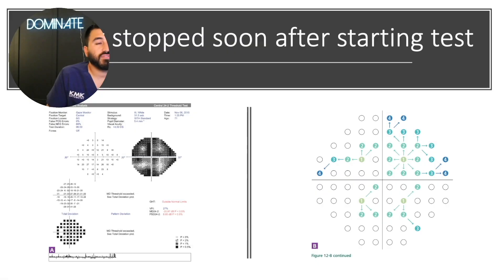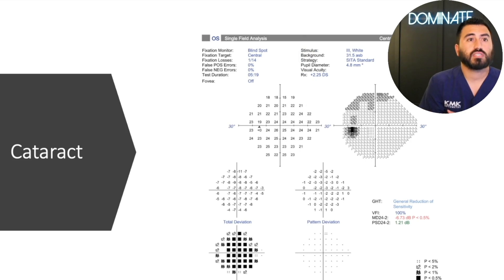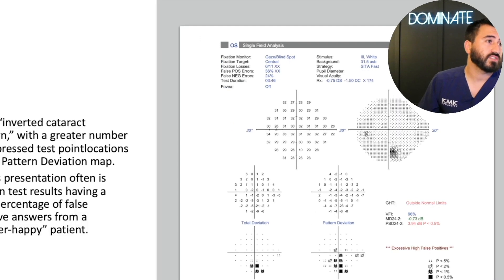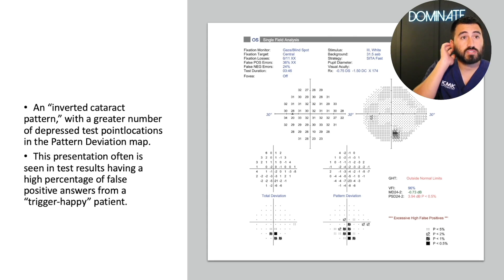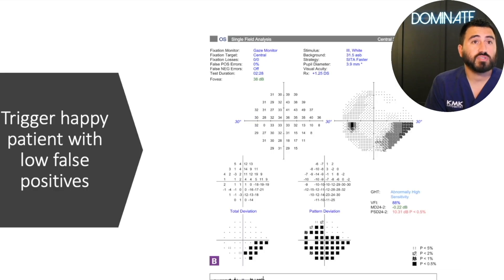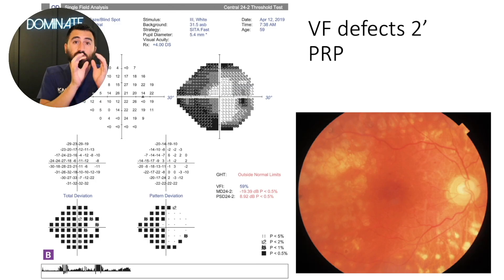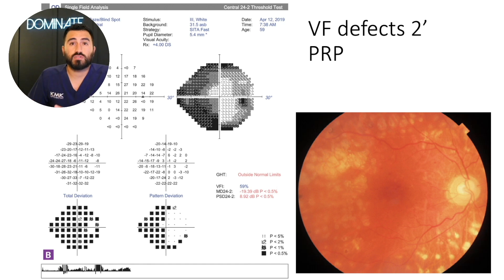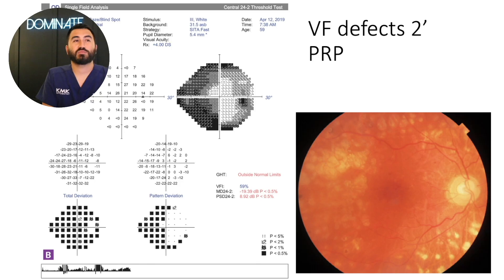Visual Field Clinical Pearls! [Clinic PowerUp]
This clip was taken from KMK's Clinic PowerUp Course!

KMK's NEW Billing & Coding Course is ALSO available through the above link!

Follow IG kmkoptometrypro for more clinical cases!

One of the things that I really dislike about having to order Visual Fields for patients is that, they can be unreliable. This can make clinical decisions tough, especially when you’re trying to see if there’s progression of glaucoma or if the patient is just not paying attention to the test.

On top of that, what seems to be a routine visual field that you are ordering may end up suggesting something more sinister, like a hemianopsia from a stroke or tumor. Then you’re left with having to decide if the visual field warrants an immediate MRI, or if the visual field defect is unreliable. We discuss such examples in our Visual Field video, in which we have taken a short clip of, that can be viewed above.